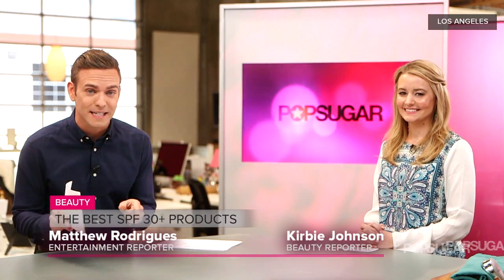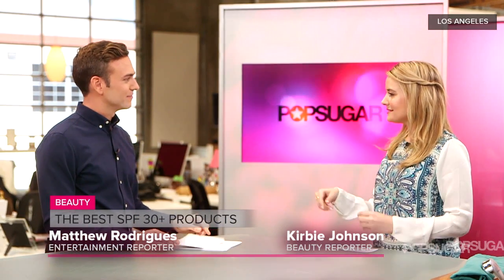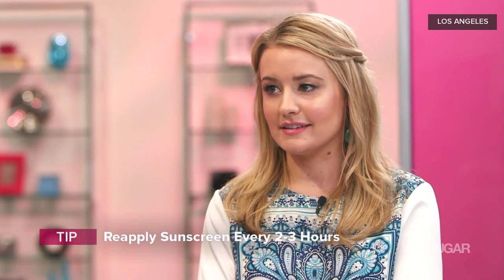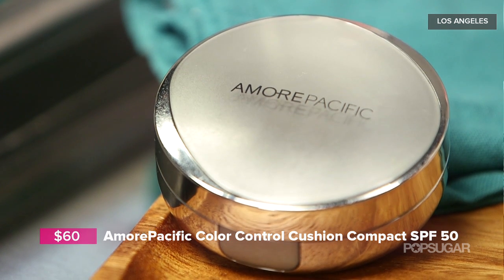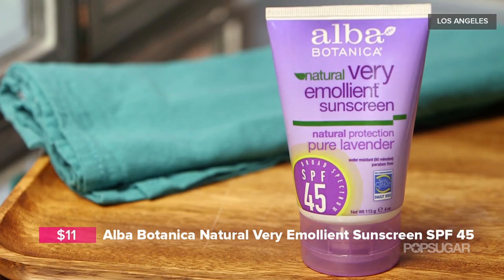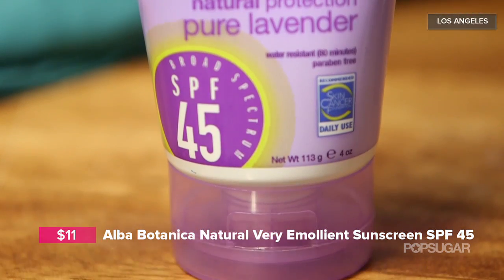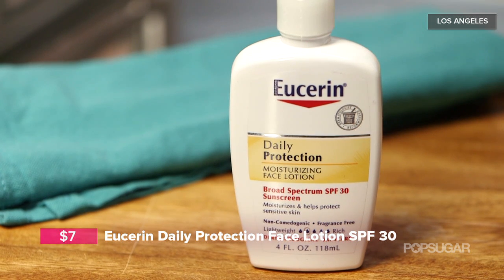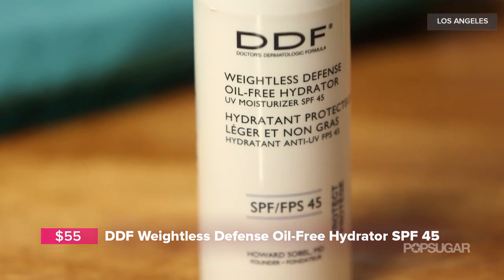Best Sunscreen For Skin Protection | Skin Care Tips | Beauty Review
Spring will be here before you know it, but whether the sun is out or not, you should be covering up . . . with SPF, that is. SPF 30 is widely considered the absolute minimum you should wear on a daily basis, and we have everything you need to keep your skin gorgeous from head to toe — plus, a new CC cream launch! On Kirbie: Forever 21 top.